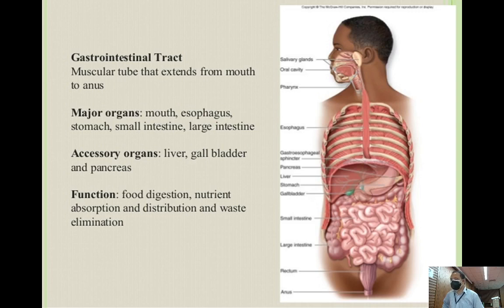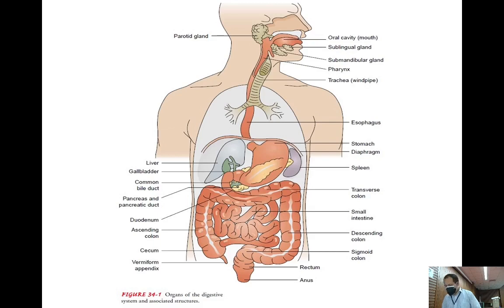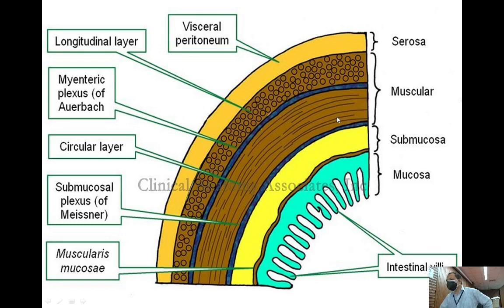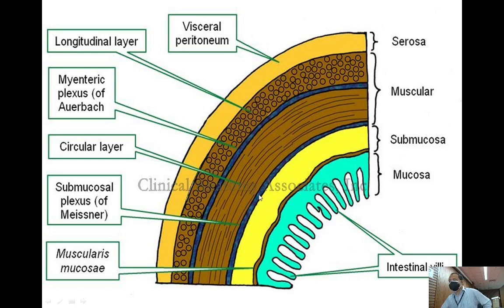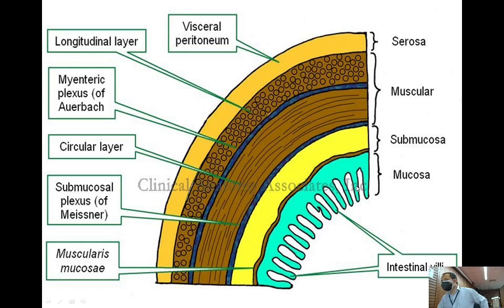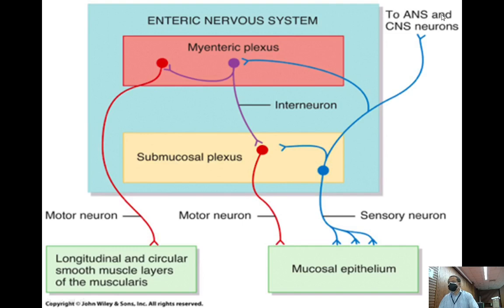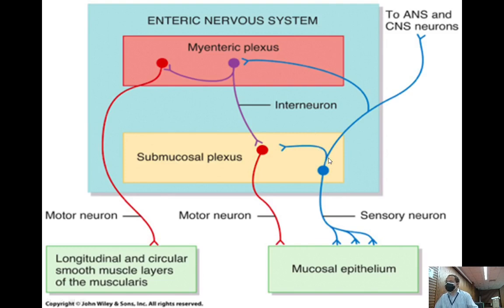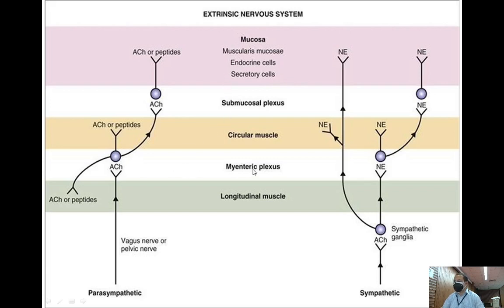Gastrointestinal tract, Dr John Lyngdoh, Physiology, NEIGRIMS Shillong